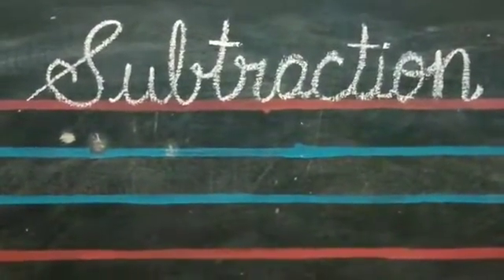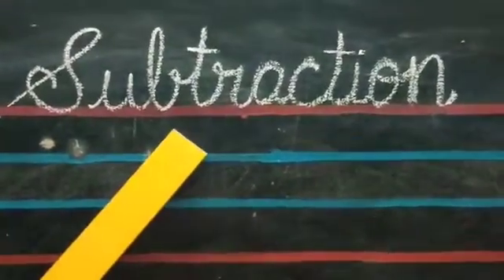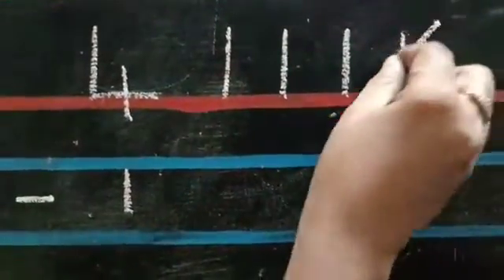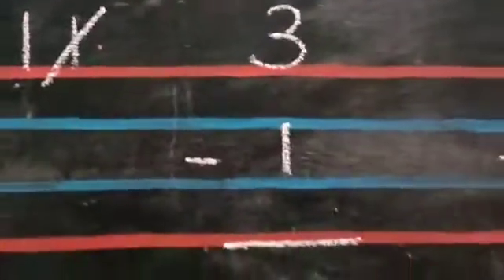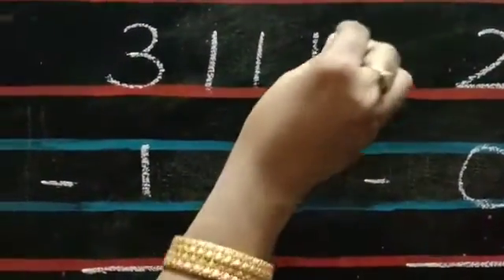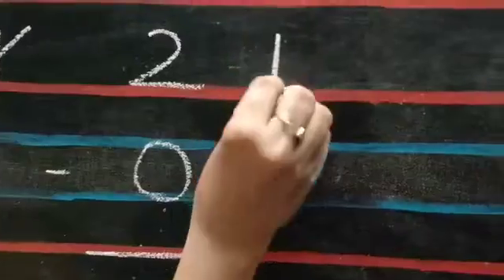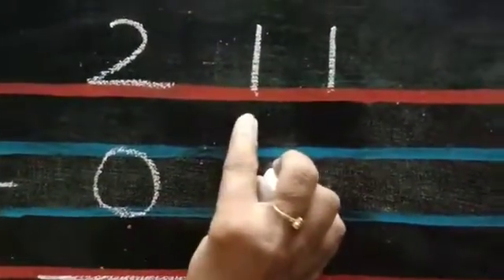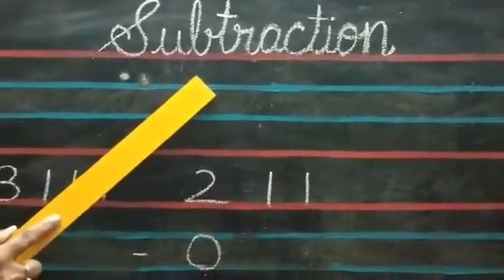Subtraction - for Sr KG Children